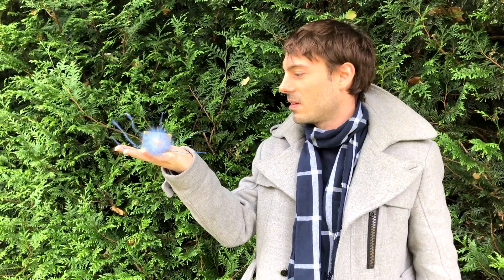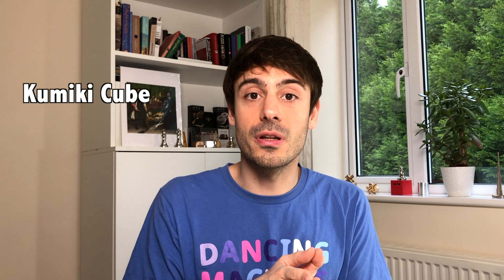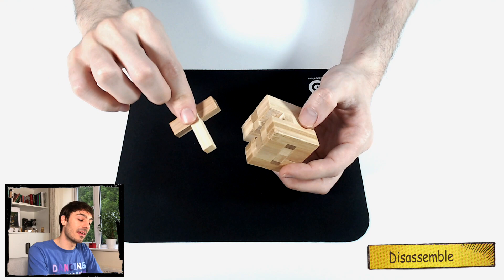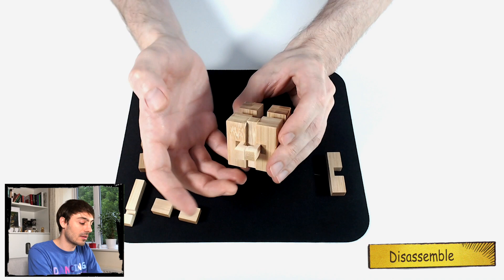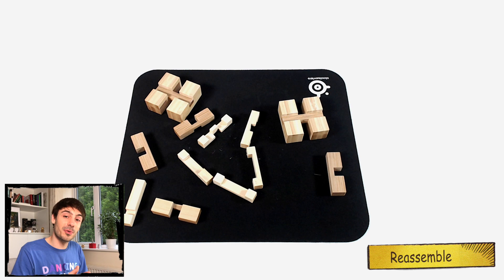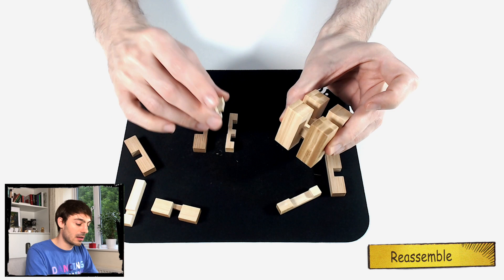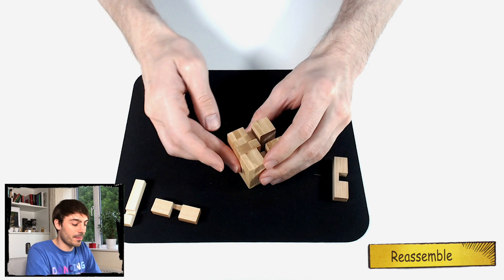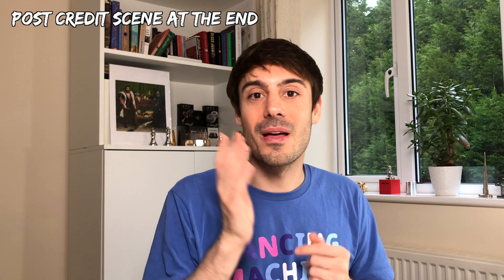Luban Lock: Solving the Kumiki Cube Puzzle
Hello Puzzle Lovers!

In Episode 8 of the Luban Lock puzzle series, I solve the Kumiki Cube. This classic cube puzzle requires you to disassemble and reassemble 12 wooden pieces. It is very similar to the Barrel and the Ball which I solved in previous episodes.

I hope you enjoy the second to the last puzzle of this series!